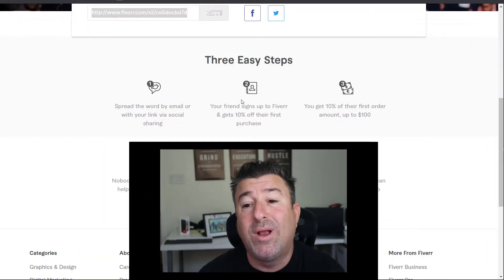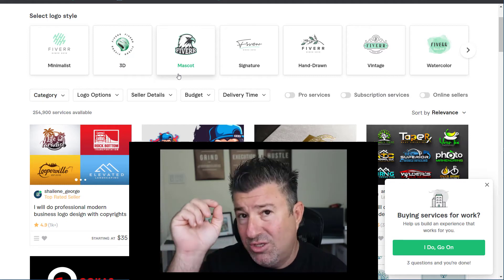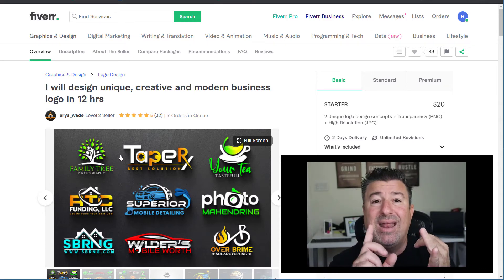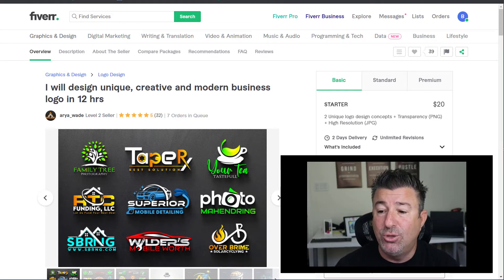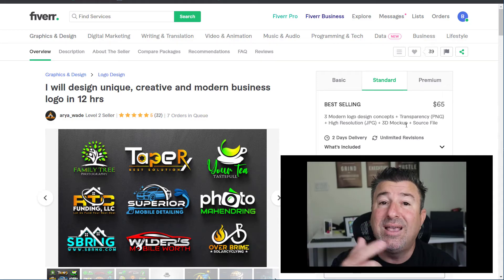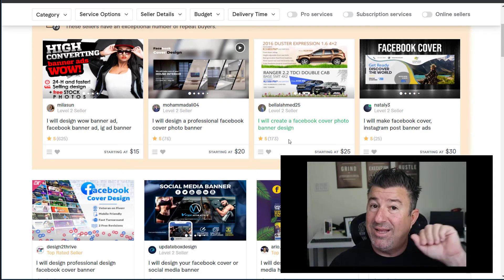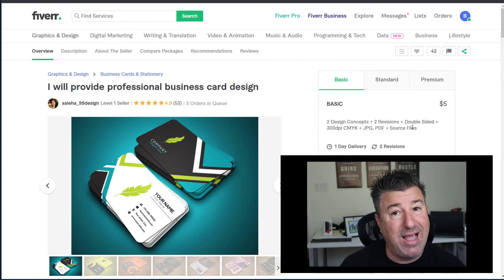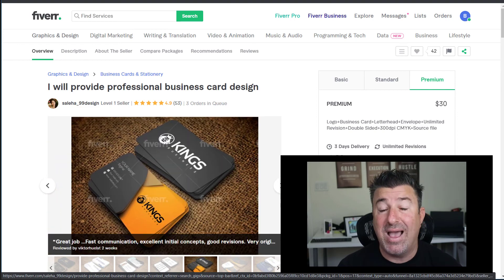ELECTRICAL CONTRACTORS! Get your business up to speed for under $100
I made this video to help new and coming electrical contractors get the marketing ideas' that we used all for under $100.

The Ultimate Electrical Contractors Paperwork 101+ course is almost ready to launch. Nothing like it exists for electricians, and electrical contractors. We will notify you as soon as it's available for purchase.

Introduction to electrical marketing 0:00
Review of our previous video on starting an electrical contracting business 1:01
Electrical marketing tip #1 - Get a Logo 1:42
Electrical marketing tip #2 - Facebook business page banner 2:10
Electrical marketing tip #3 - Get a great business card 2:29
The best website for electricians starting a business 2:41
In conclusion, electricians need to be smart and save money 6:43